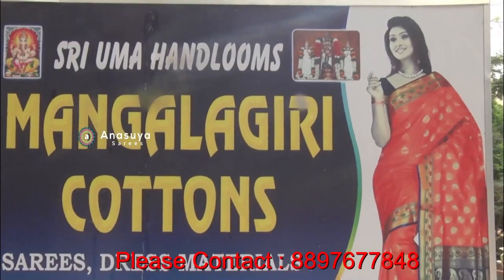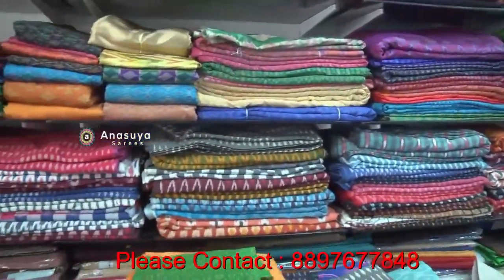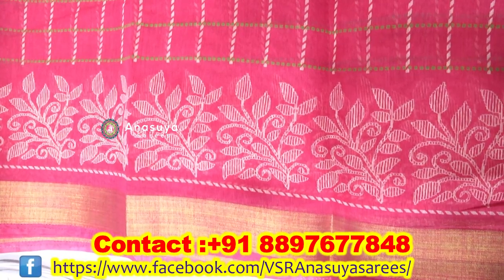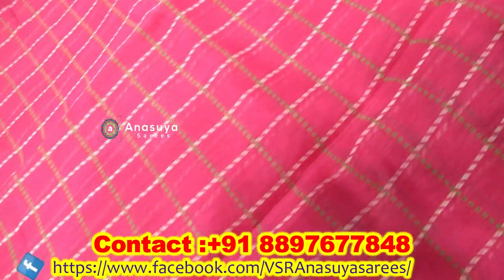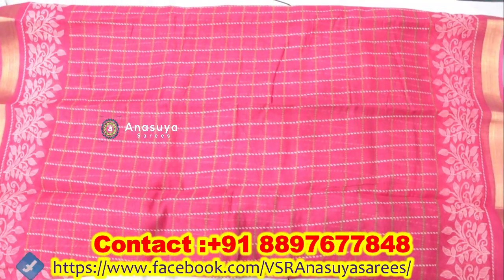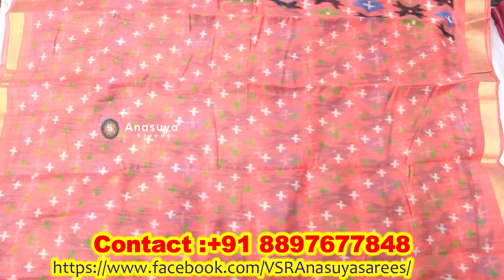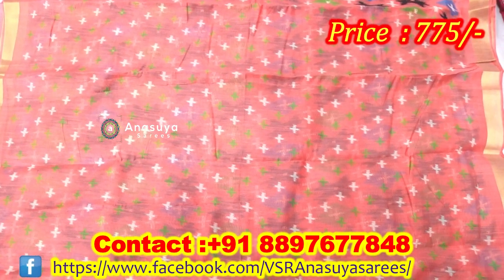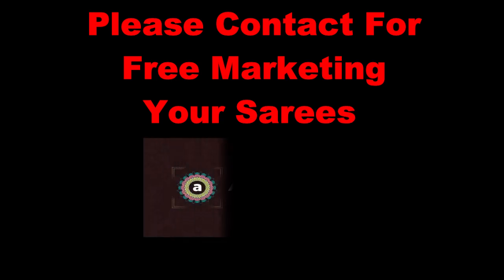800 లోపే నైస్ లుక్ తో ఫ్యాన్సీ చీరలు Latest Vinamra CatLog Fancy Sarees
Latest Vinamra CatLog Fancy Sarees